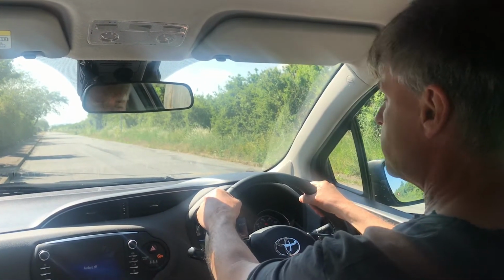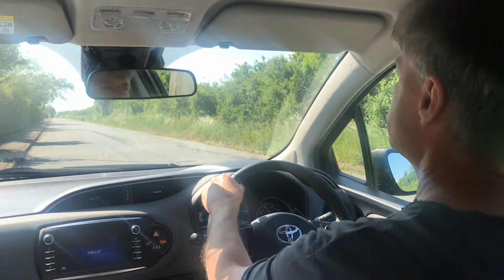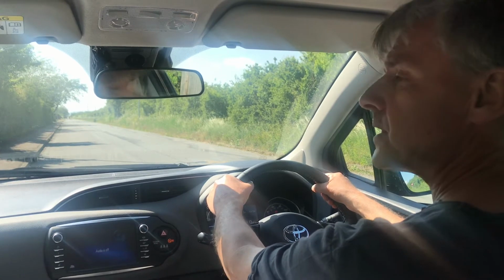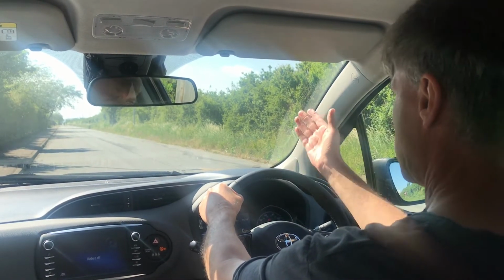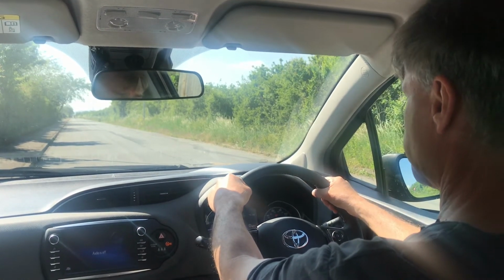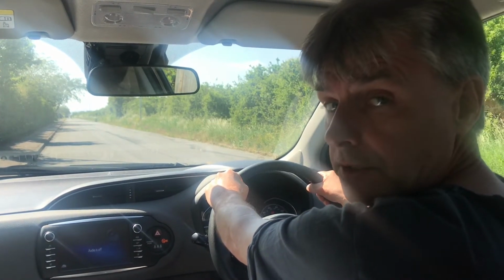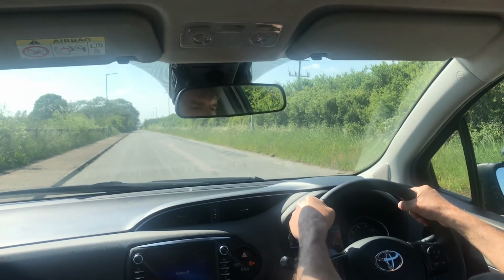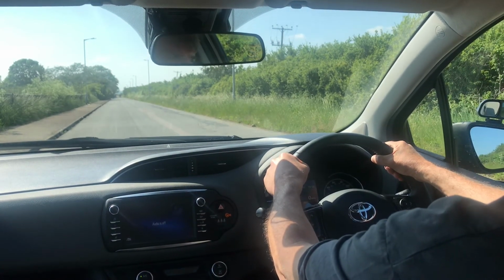Emergency stops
How to stop your vehicle safely in an emergency situation quickly, effectively and under full control